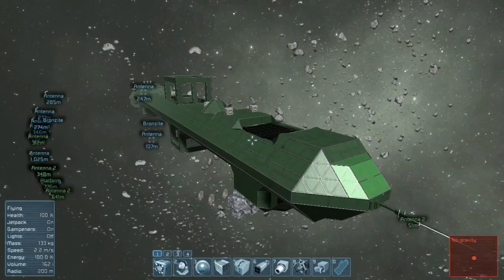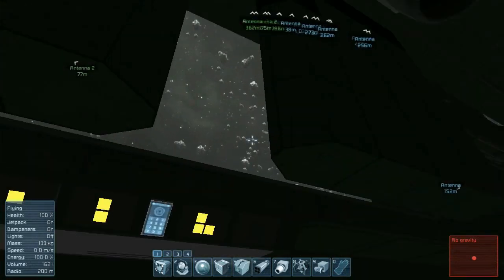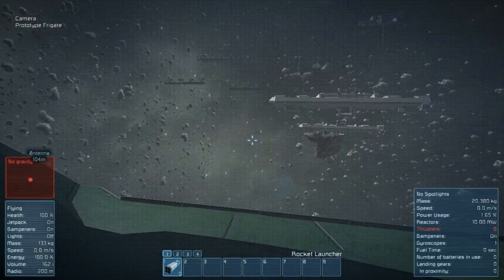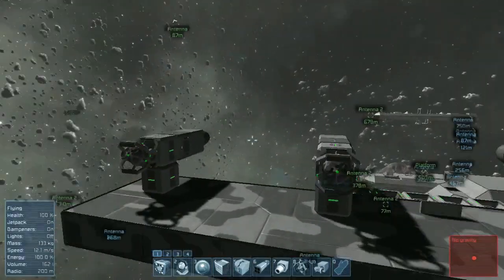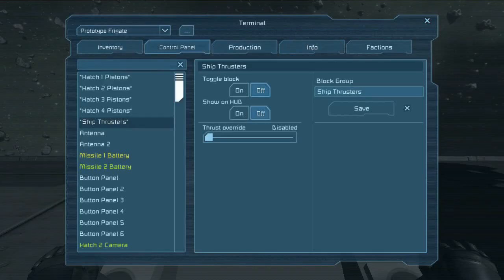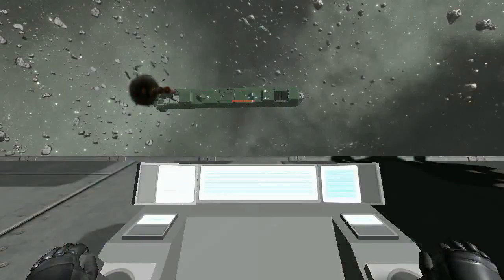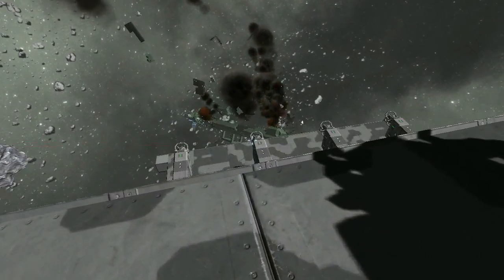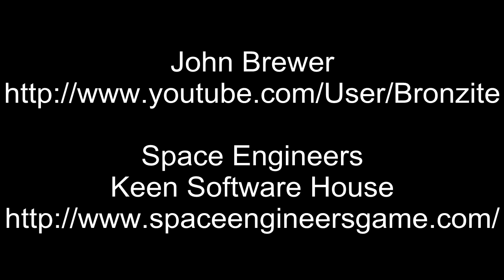Space Engineers Spontaneous Warship Combustion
While I was working on creating my follow-up video to my Explosion Mechanics video, I ran into some physics glitches.  Given they were severe enough to delay the video I wanted to make, I decide to make a video with the footage I had.

Space Engineers
Keen Software House